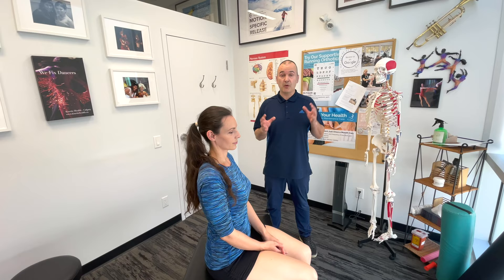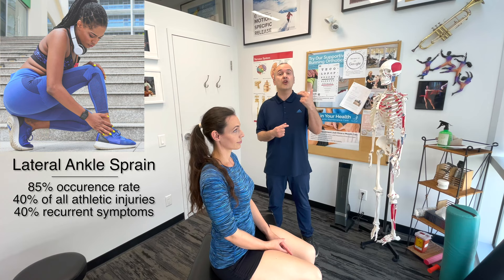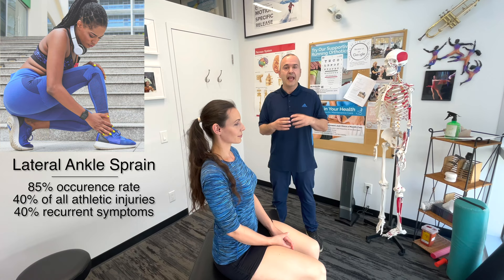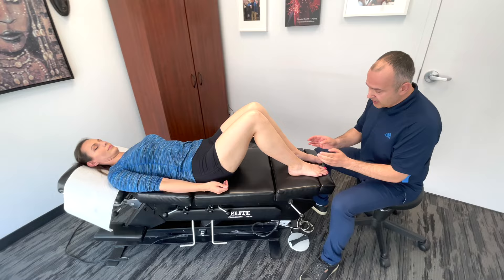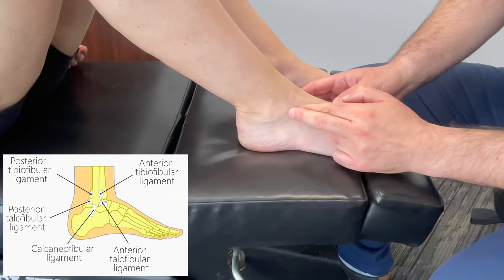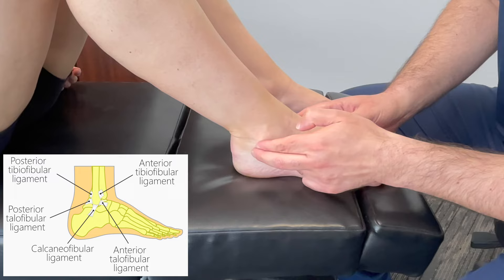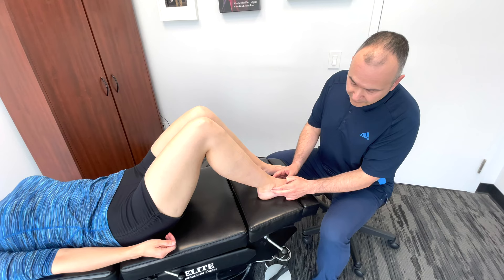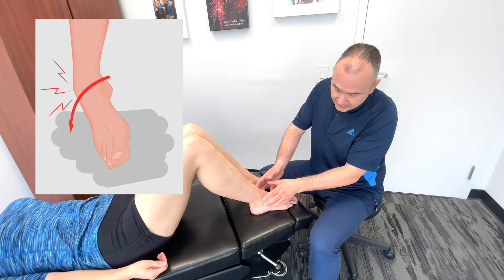Effective Ankle and Foot Examination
In this video, we will be discussing an important aspect of physical examination - the ankle and foot examination. The ankle and foot are complex structures that are responsible for weight-bearing activities. It is important to perform a thorough examination to identify any abnormalities or injuries. Whether you're a healthcare professional or simply interested in learning more about this topic, we hope you find this video informative and helpful. So, let's get started!

This video uses orthopedic tests to evaluate some of the most common ankle and foot conditions we see in clinical practice.  These conditions include Ankle Sprains (inversion sprain), Cuboid Syndrome, Talar Dome Lesions, 5th Metatarsal Fracture, Syndesmosis damage, Achilles Tendon Tendinopathy, Morton's Neuroma, 2nd Metatarsal Stress Fracture, Plantar Fasciitis, and Bunions.

ARTICLE INDEX: Delve into our extensive blogs detailing over 45 MSK conditions. Organized by body region in our PDF index, you can easily find articles relevant to your health interests. Access the index here for targeted insights

00:00 Ankle Sprain (Lateral Ankle Sprain - Inversion Sprain)
03:40 Cuboid Syndrome
05:50 Talar Dome
06:20 5th Metatarsal Fracture
07:06 Syndesmosis Damage
07:56 Achilles Tendon Tendinopathy
10:44 Morton's Neuroma
11:34 2nd Metatarsal Stress Fracture
12:16 Plantar Fasciitis
14:06 Bunions

The exercises and examinations demonstrated on this channel may not be suitable for everyone, and you should consult your physician before beginning any exercise or healthcare program. If you experience any pain, discomfort, or other symptoms during or after any exercise or examination, stop immediately and seek medical attention.

The creator of this YouTube channel and any affiliated parties are not responsible for any injury, loss, or damage resulting from the use or misuse of the information provided on this channel.